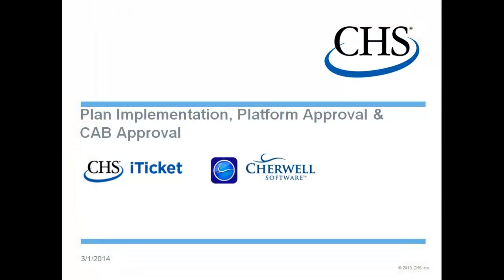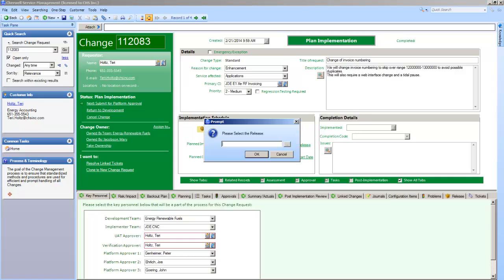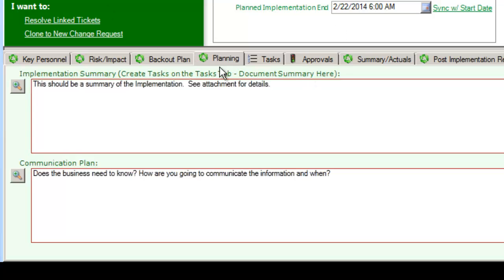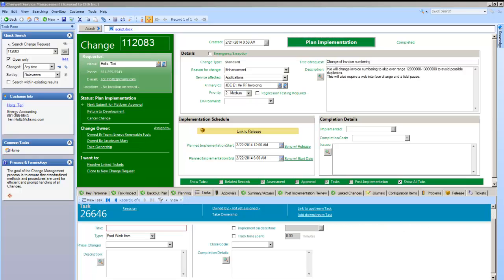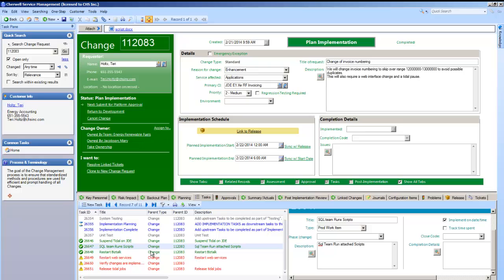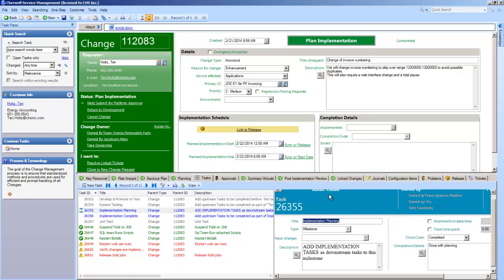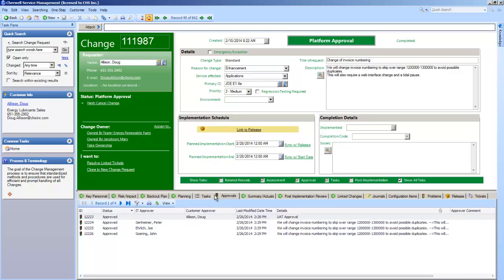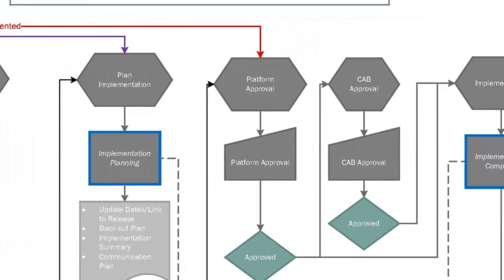4 Plan Implementation Platform and CAB Approval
iTicket Training - Plan Implementation Platform and CAB Approval